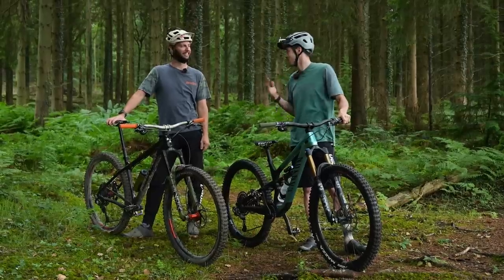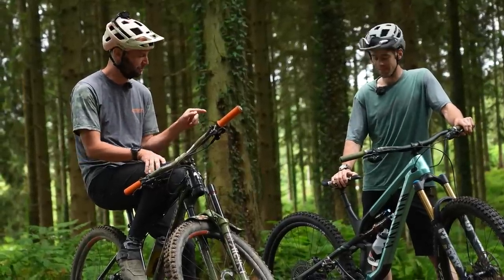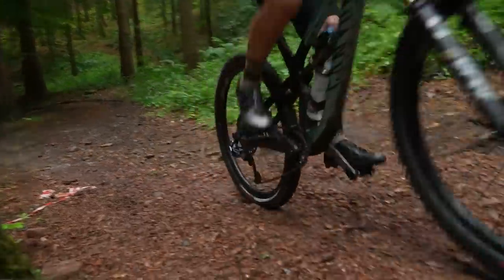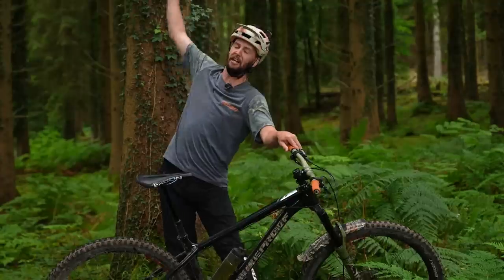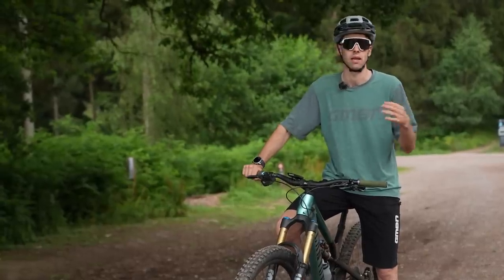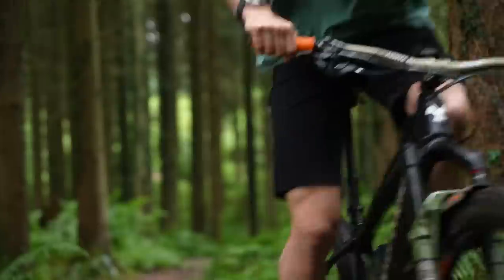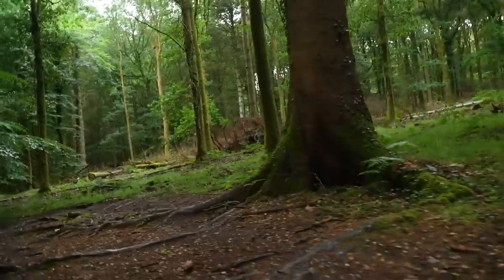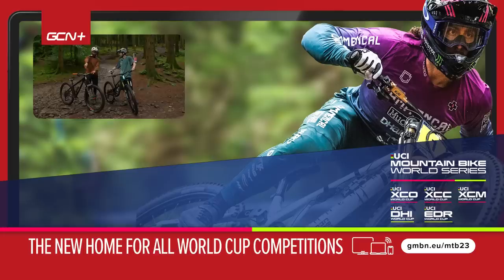What's The Best MTB For Climbing? | Hardtail vs. Full Suspension!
Modern full suspension mountain bikes have complicated designs aimed at making them better on the way up the hill as well as on the way back down - but how far have they come, and are they at a point where they can beat the trusty hardtail at a climbing challenge? Rich and Isaac headed out to the woods with bikes, power meters, and waterproofs to do some Science and see how a modern full suspension trail MTB and a modern trail hardtail would perform up against the clock!

⏱ Timestamps ⏱
0:00 - Intro
0:34 - The Bikes
1:37 - The Weight
2:54 - Traction
4:05 - Weight: Does It Matter?
8:24 - Comparison Test
9:27 - Test One: Fire Road Climb
11:15 - Test Two: Tech Climb
14:11 - Test Three: Steep Climb

Were you surprised by the winner? What hardtail vs. full suspension challenge would you like us to try next?

HEIST MUSIC - NIGHTCAP
Wrath - AGST
Industry - Thip Trong
Can't Let You Disco - Harvio
Go Off - FLYIN
Ganja - Ooyy
SUPRA - STRLGHT
Pirayah - Autohacker
Dead to Me - STRLGHT
Extra Fries - The Fly Guy Five
B Positive - Jules Gaia
Running Into - Ooyy
Yurei - Sugoi